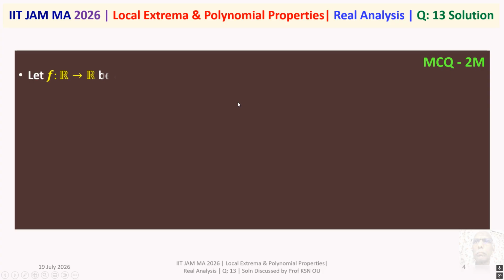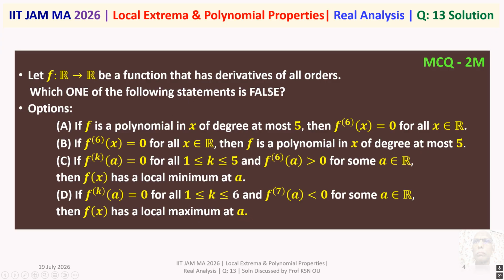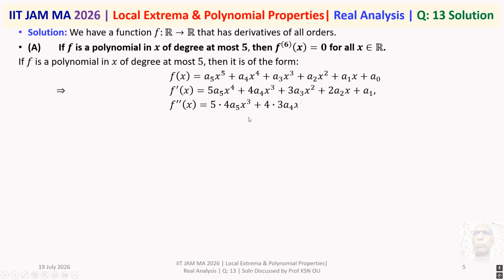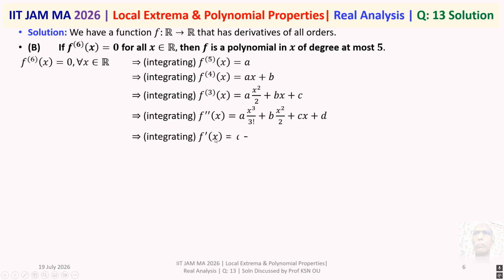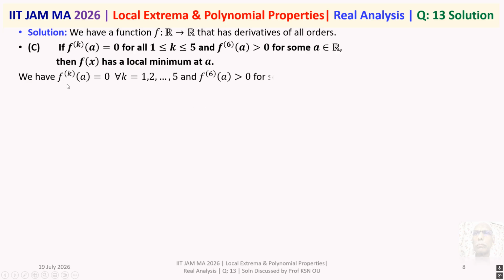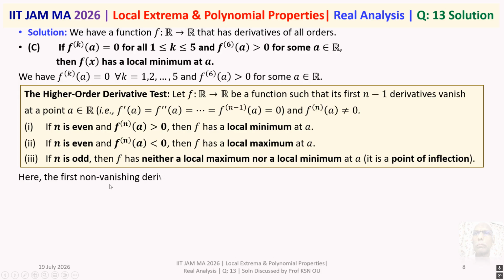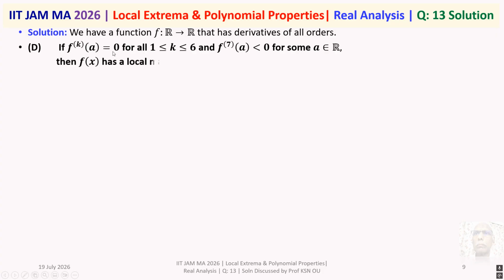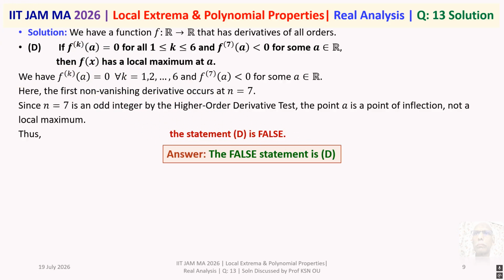IIT JAM MA 2026 | Local Extrema & Polynomial Properties | R A | Q 13 | Soln Discussed by Prof KSN OU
Title: Local Extrema & Polynomial Properties | Real Analysis | IIT JAM MA 2026 Solution

Description: In this lecture, we present a detailed, step-by-step solution to a crucial Real Analysis problem focused on Local Extrema and Polynomial Properties, frequently asked in competitive higher mathematics examinations like IIT JAM, CSIR NET, GATE, and SET.

We rigorously analyze each option using foundational calculus principles:
1. Properties of Polynomials: Understanding how successive differentiation reduces the degree of a polynomial function and terminates at zero.
2. Repeated Integration: Deriving the polynomial form from a higher-order derivative that vanishes identically.
3. The Higher-Order Derivative Test: A complete breakdown of how to determine local maxima, local minima, or points of inflection when the first few derivatives vanish at a point (evaluating both even and odd orders of n).

This session is highly recommended for B.Sc. Mathematics students, M.Sc. aspirants, and anyone preparing for Indian competitive exams in mathematics.

Solution Discussed by: Prof. K. Satyanarayana (OU)

📚 IIT JAM MA 2026 Solution Series
Mathematics As It Is... No shortcuts, no dragging, no unnecessary talk.
Clear Concepts • Rigorous Proofs • Examination-Oriented Solutions
– Prof. K. Satyanarayana (OU)

Chapters:
00:00:00  Intro
00;01:06  Question 13 Statement
00:03:41  Analyzing Statement (A): Polynomial Differentiation
00:06:00  Analyzing Statement (B): Successive Integration
00:08: 50  Option (C),  High-Order Derivative Test
00:13:01  Analyzing Statement (D): Odd-Order Derivatives (n=7)